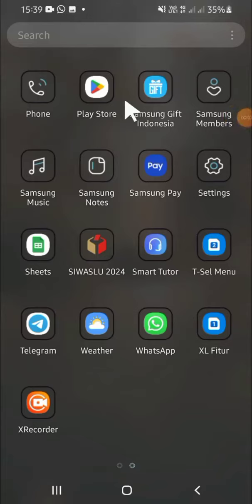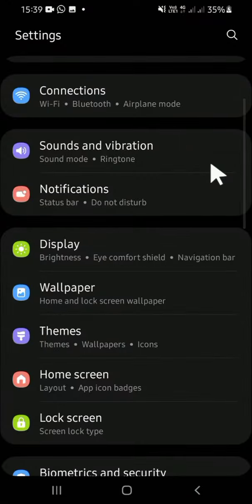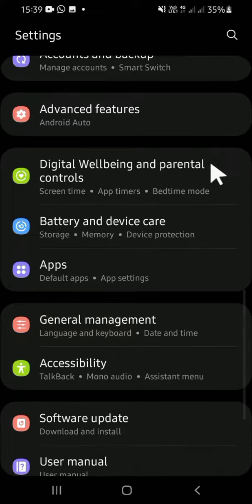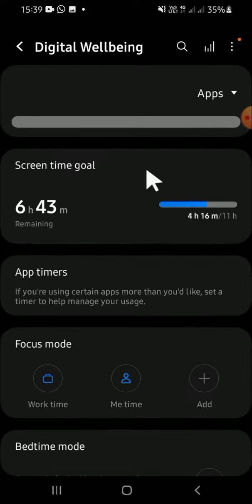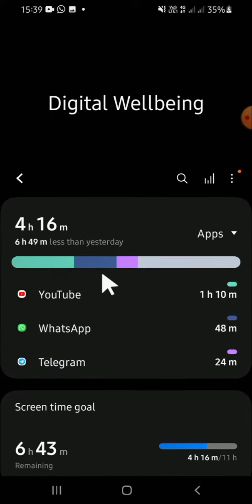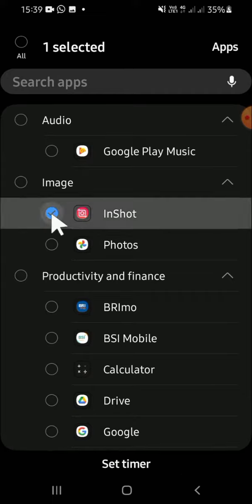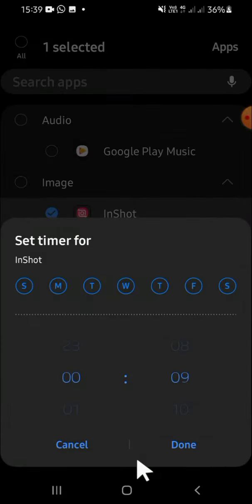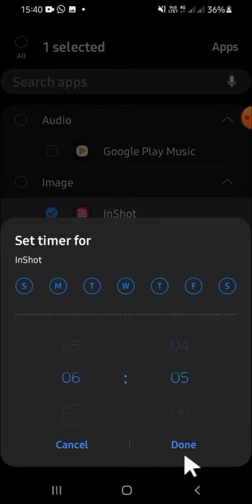How to Set Timer for Certain Apps on Android Phone? Control How Much Time You've Spent on Apps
In today's digital age, managing our screen time is more important than ever. If you've ever wondered how much time you spend on specific apps or wished you could limit your usage, you're in the right place! Join us in this video as we guide you through setting timers for certain apps on your Android phone, giving you the power to control your screen time effectively.